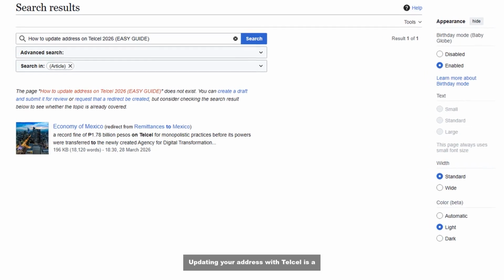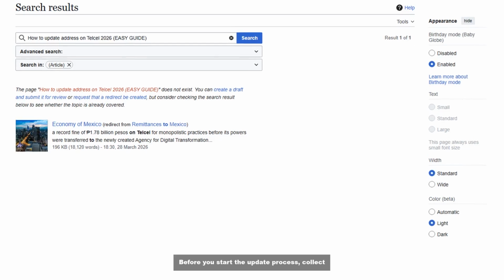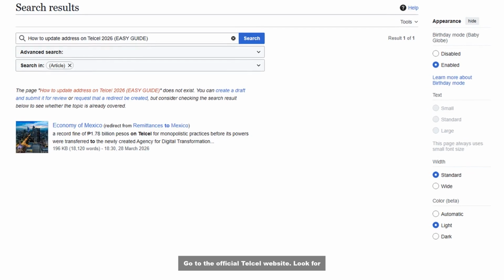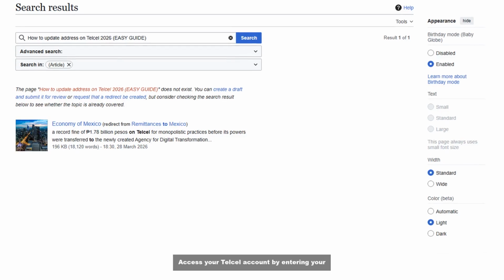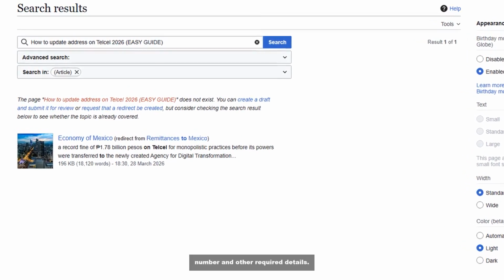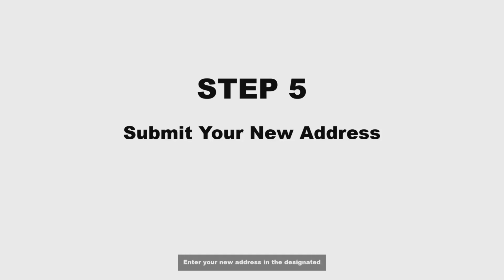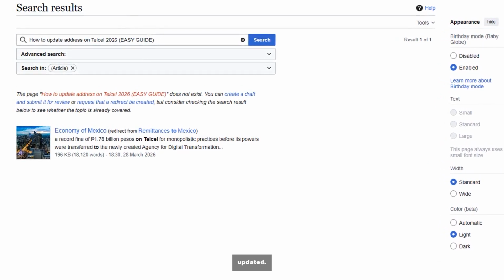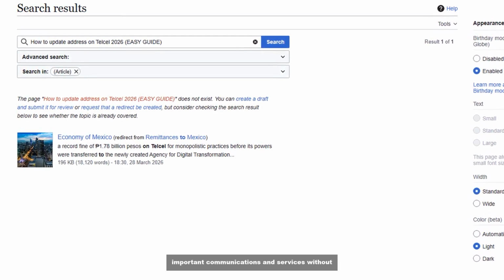How To Update Address On Telcel 2026 (EASY GUIDE)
In this video, we will show you how to update your address on Telcel in 2026 with our easy guide. Whether you're moving or just need to change your information, we've got you covered with simple steps.